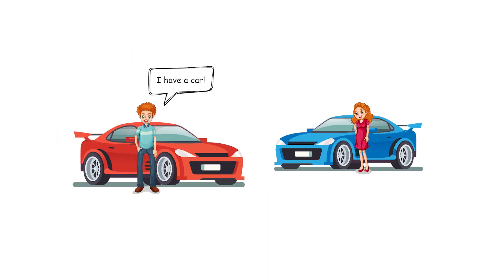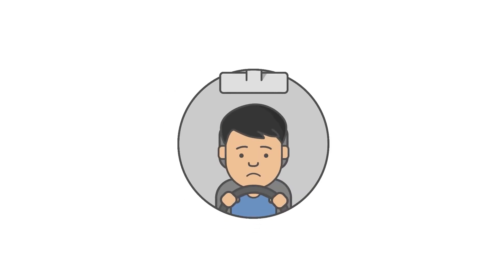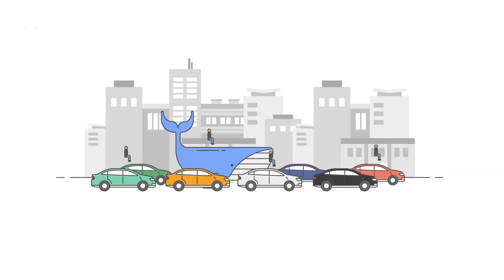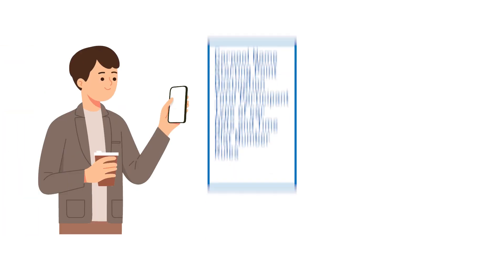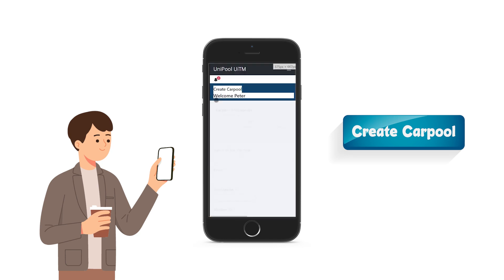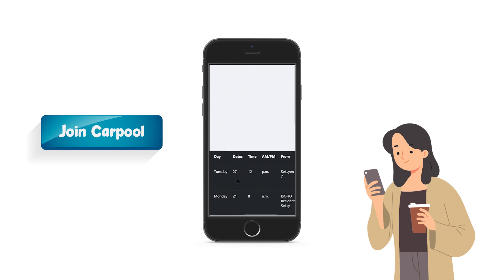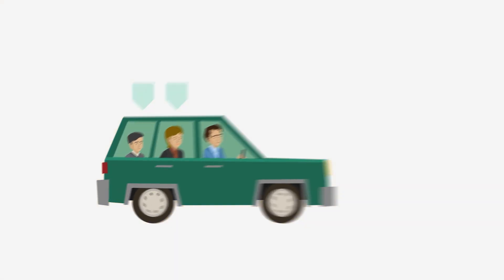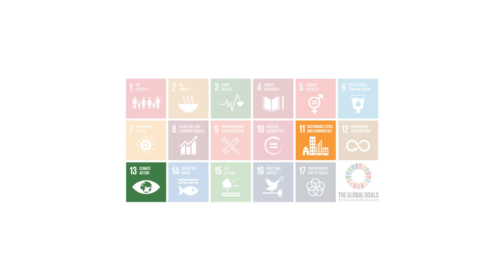IEEE06 UITM RIDESHARING MOBILE APPLICATION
A ridesharing mobile application that connects drivers and passengers to inculcate a carpooling culture among students and staffs to solve traffic problems in the UiTM Shah Alam area.